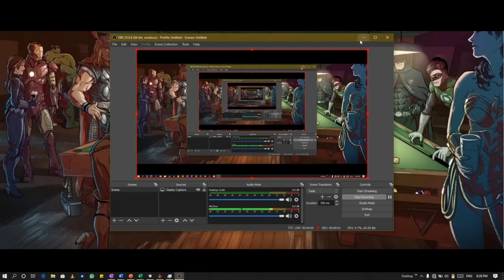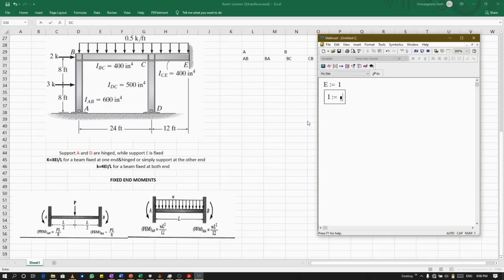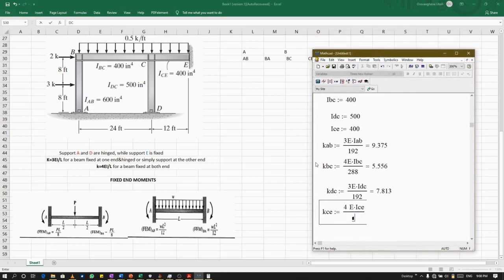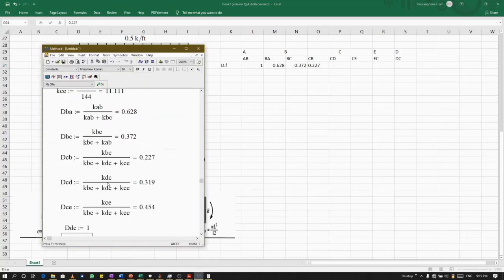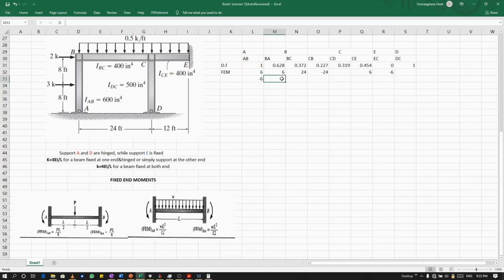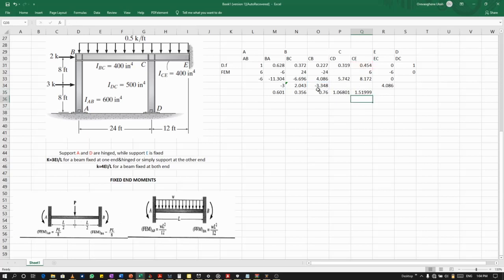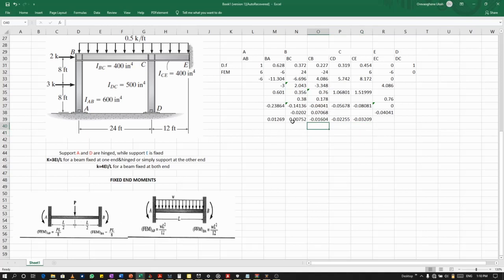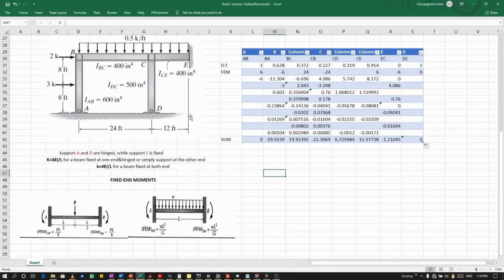Moment distribution of a Frame using Microsoft Excel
In this video there is a little background study to give context to the  topic in view, which is moment distribution. i would be using excel to analyze an indeterminate frame structure and also make use of Staad pro connect edition to verify the answers we got